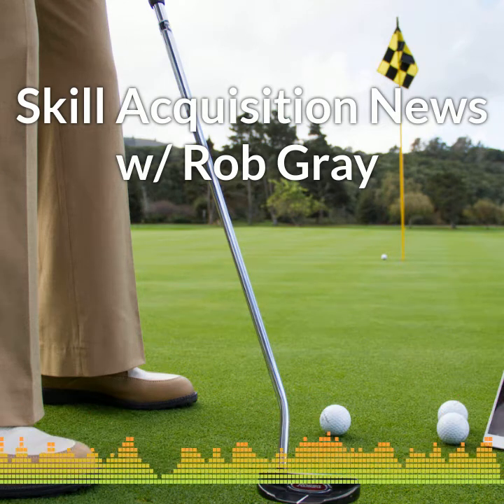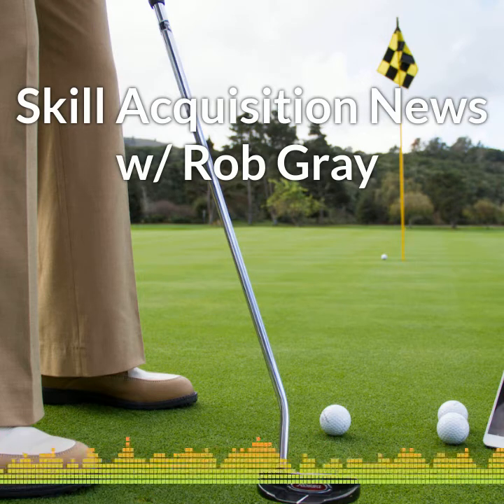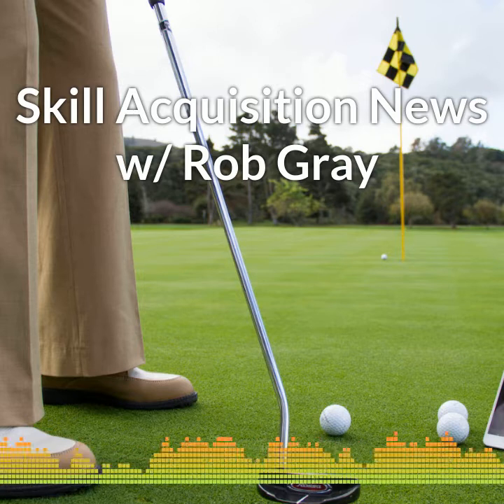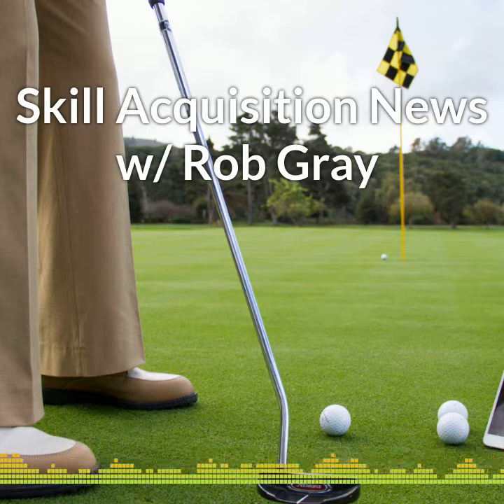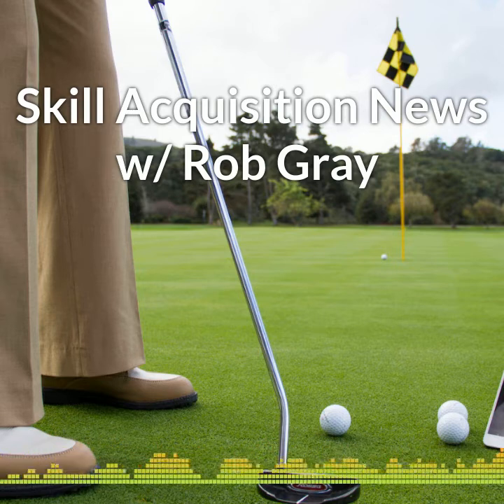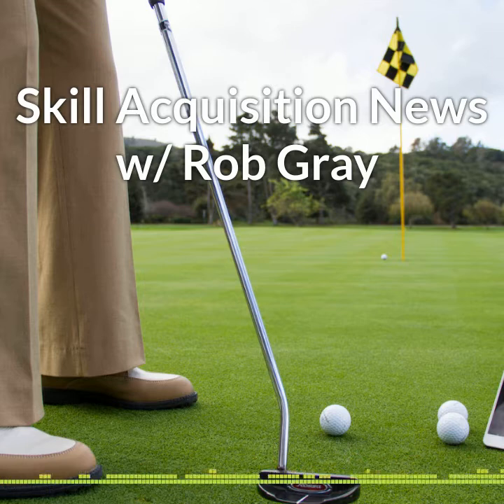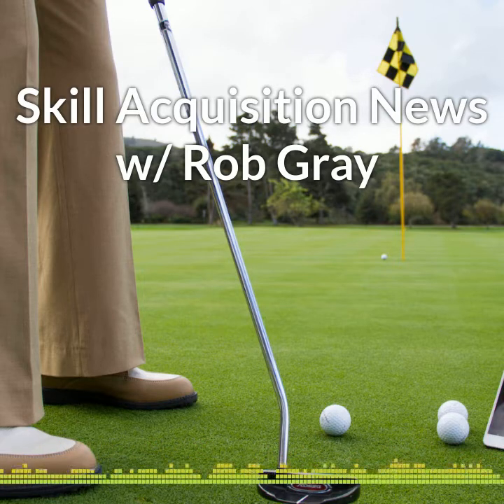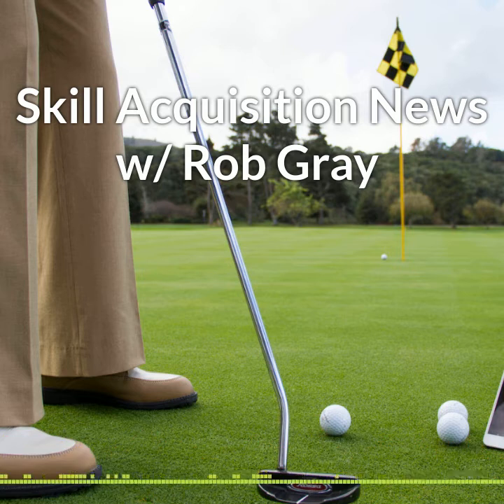Golf training with metronomes, super elite athlete pathways and variability!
Daily news update for 7/21/2020